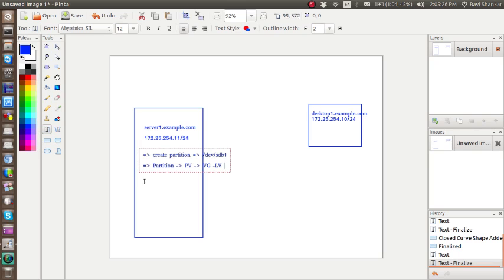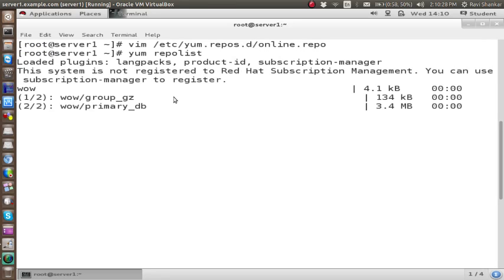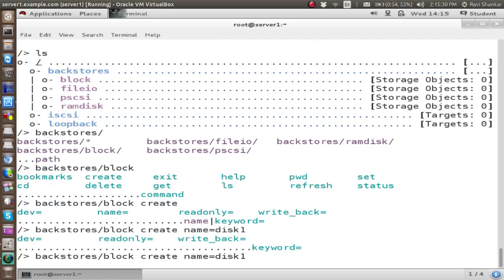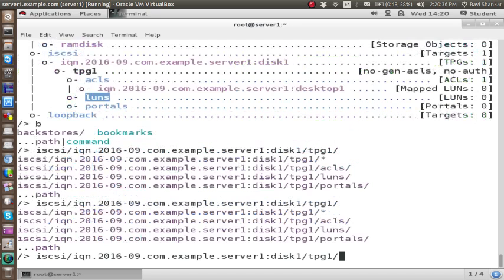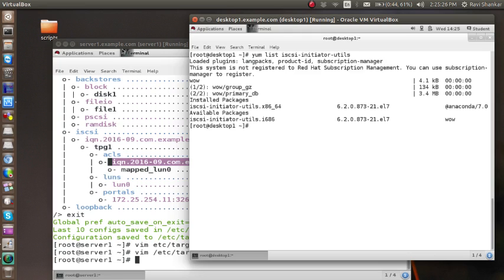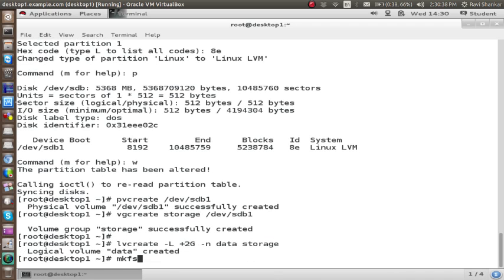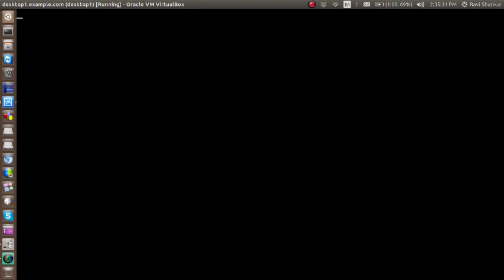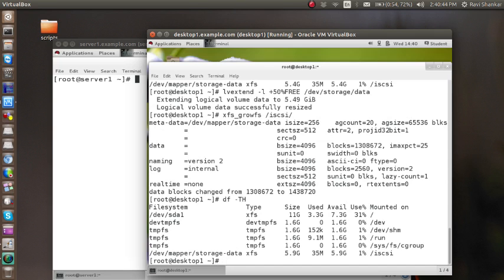How to Configure Iscsi in RHEL 7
This video describe, how to install and configure iscsi target(iscsi server) and initiator(iscsi client) in RHLE 7 with full description.